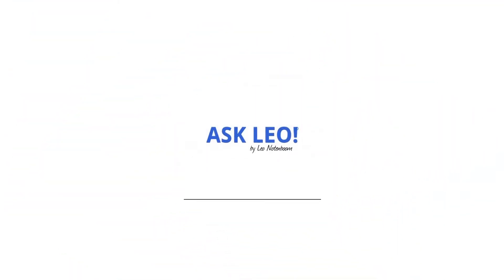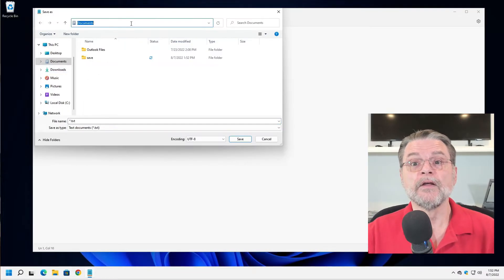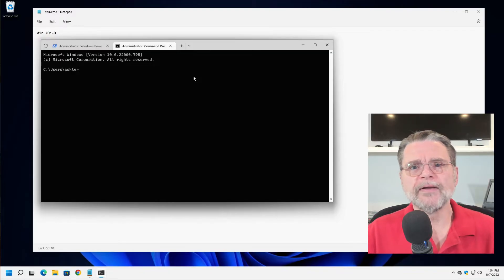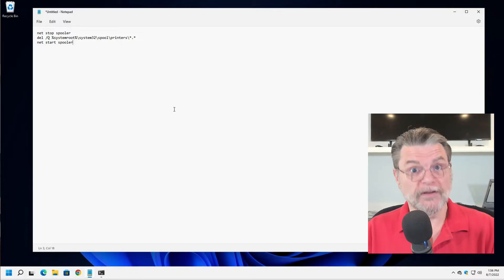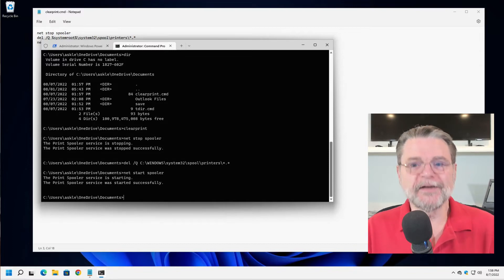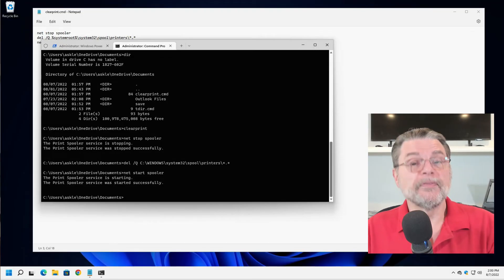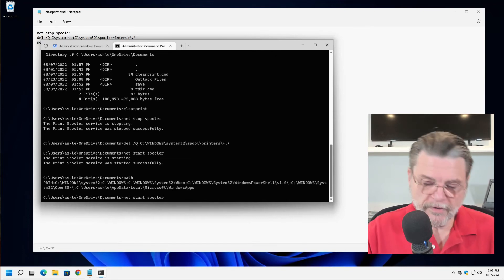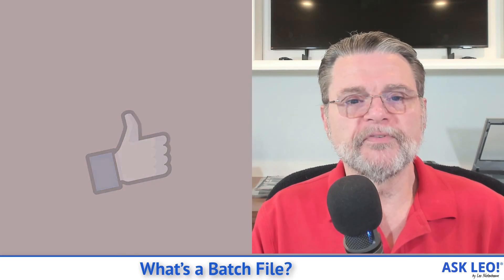What’s a Batch File?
⚛️ Batch files are often used to group commands, or make shortcuts to more complex commands. We'll touch on the basics of just what batch files are.

⚛️ Batch files
Batch or command files are text files containing a list of commands that are executed one after the other by “running” the batch file. They’re convenient ways to collect common multi-step sequences, but can also become quite complex and powerful computer programs in their own right.

Chapters
0:00 Batch File
0:30 A small computer program
0:44 Create a simple batch file
2:35 Run our simple batch file
4:48 A useful batch file
8:00 Understand the path
11:35b Powershell